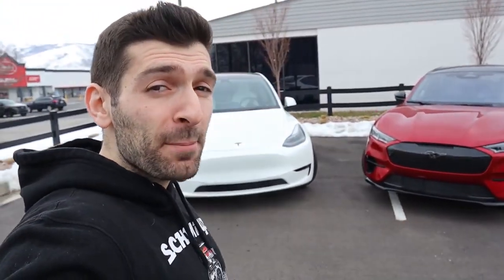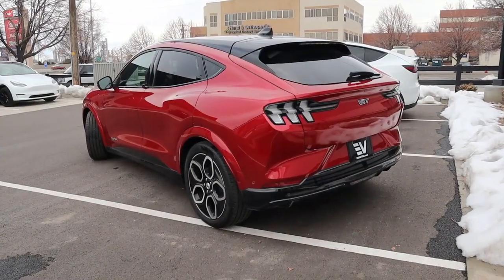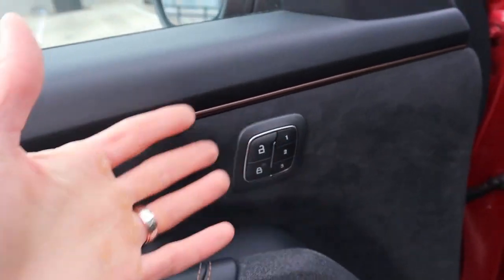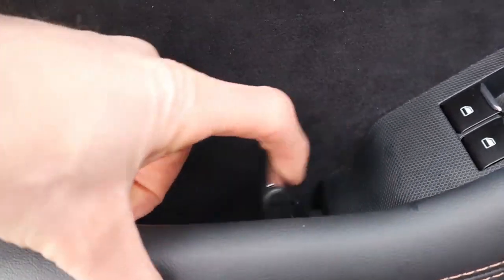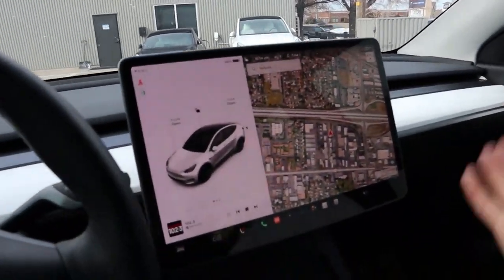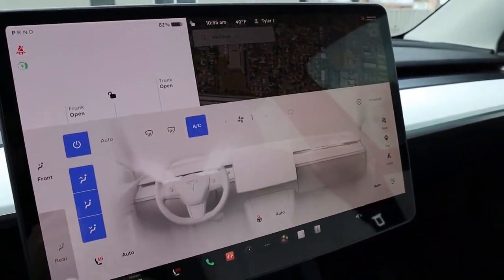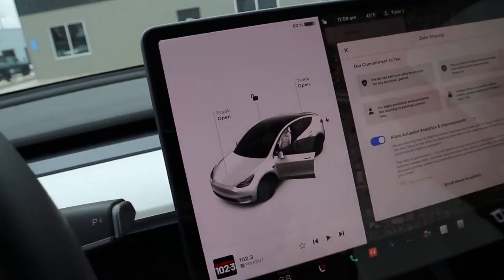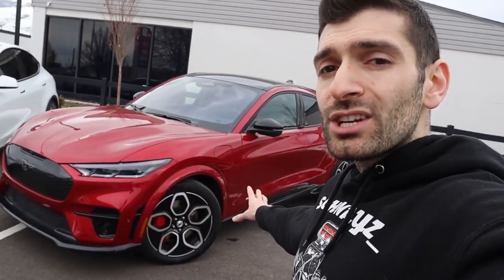Is the FORD MUSTANG MACH E GT BETTER than a TESLA MODEL Y PERFORMANCE?! Head to Head Comparison!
Today I compare the Tesla Model Y Performance vs the Ford Mustang Mach E GT. Head to head comparison of these electric crossovers. I discuss exterior and interior styling, sizing, storage, powertrain, towing, charging, safety features and warranty, pricing, driving dynamics, and more. I finish off the video with my overall thoughts on the Mustang Mach E and Model Y and which of these two I would recommend.
Huge thank you to EV Auto of Woods Cross, UT for giving me the opportunity to review this vehicle. If you are interested in a new or gently used EV, reach out to Alex at EV Auto and let him know SchwayZ sent you!
Octane Coffee is THE car themed coffee company with a variety of delicious roasts! Find which Octane you run on at octanecoffeecompany.com